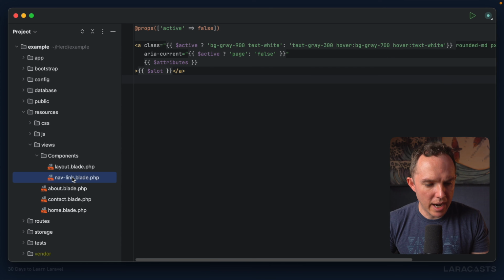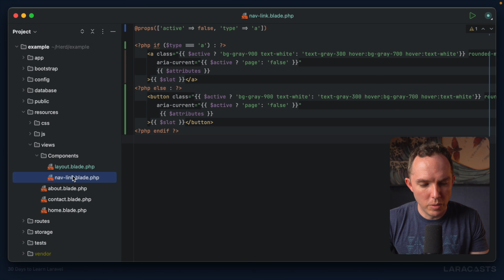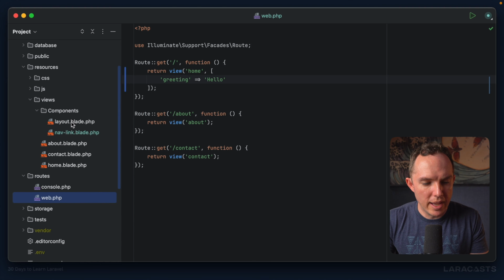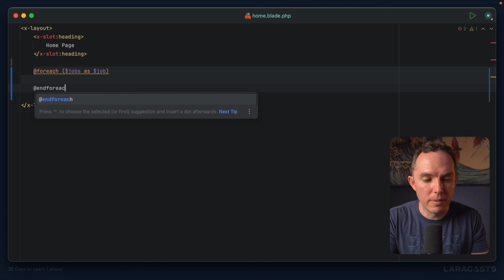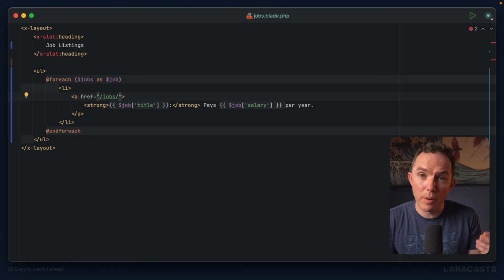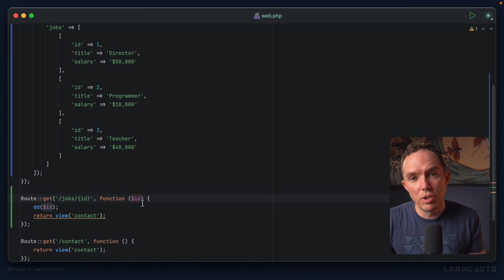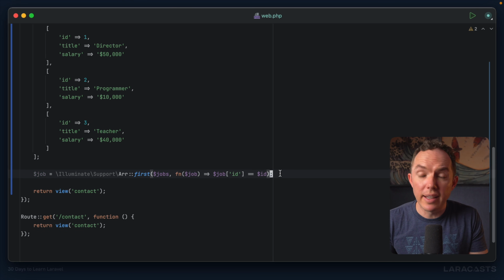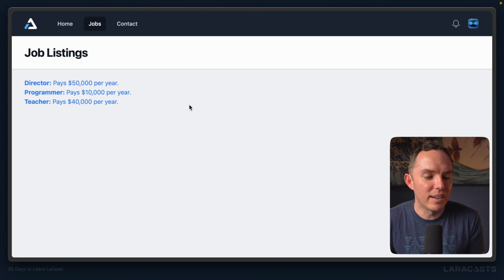30 Days to Learn Laravel, Ep 06 - View Data and Route Wildcards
We can pass an array of data as the second argument of the view() function. Each key in this array will then be extracted into a variable within your view. Let's build a basic two-page Job listings section to illustrate this.